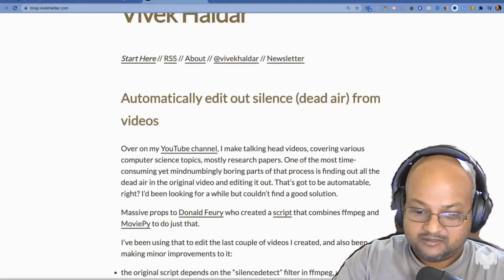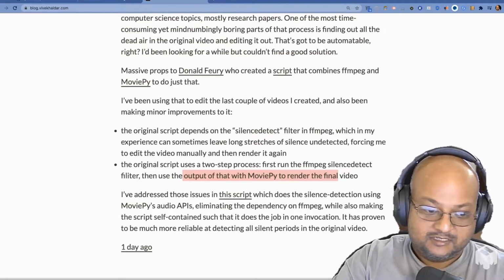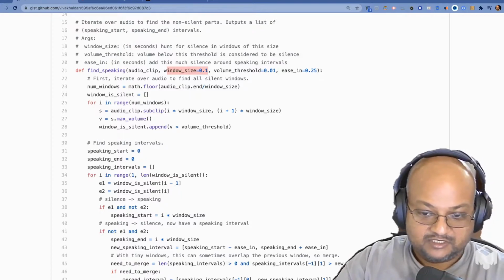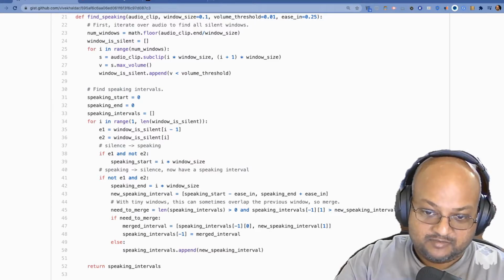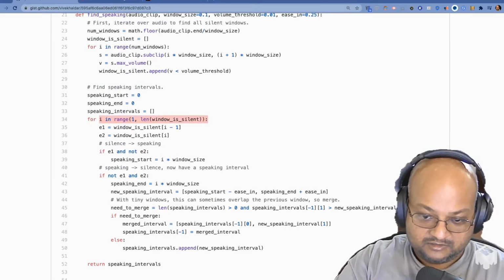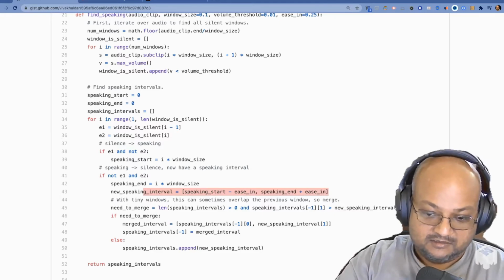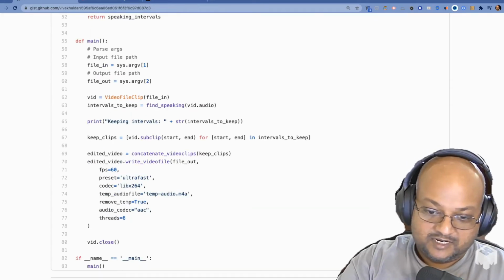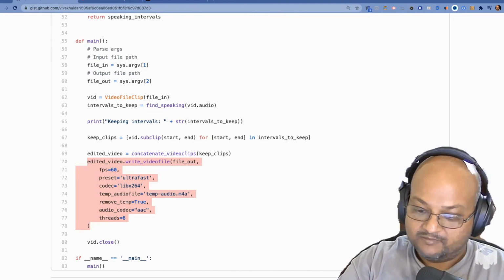Automatically edit out silence (dead air) from a video